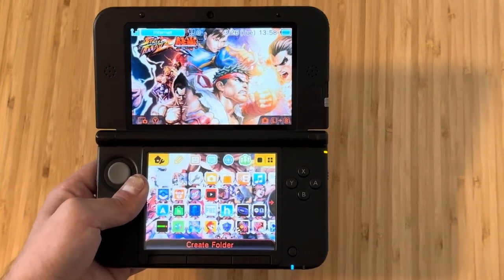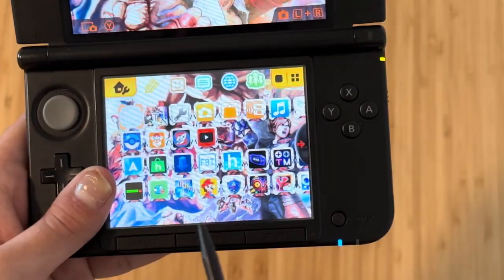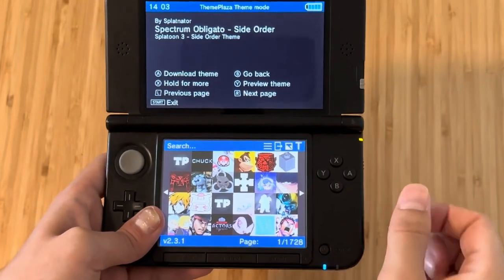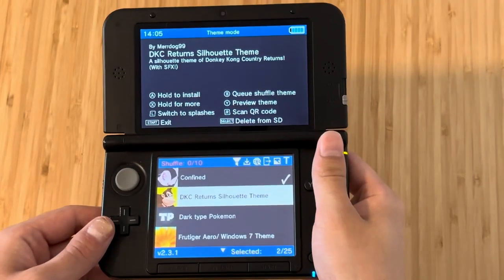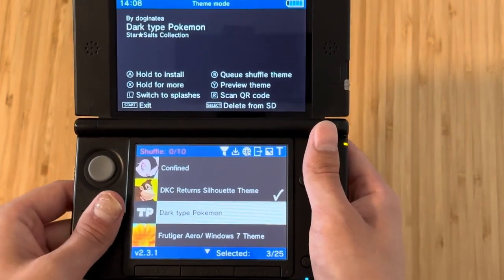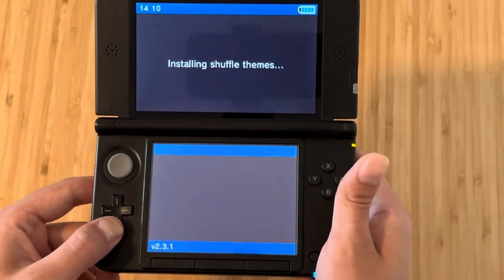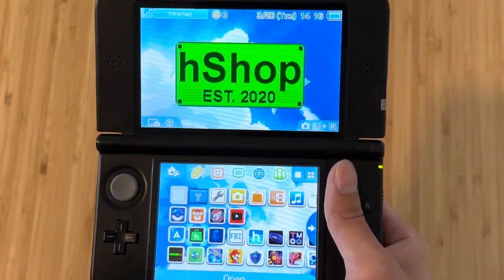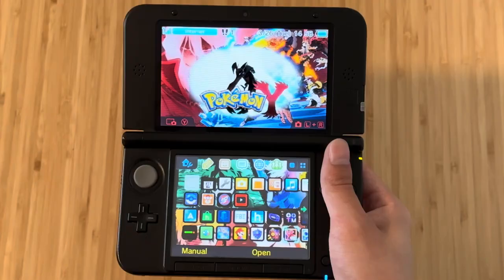How to Install Themes on your 3DS in 2024 (OLD CHANNEL VIDEO)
THIS VIDEO IS FROM MY PREVIOUS CHANNEL!!

Learn how to customize your Nintendo 3DS with unique themes in just a few simple steps! This video tutorial will guide you through the process, so you can personalize your console to your liking.